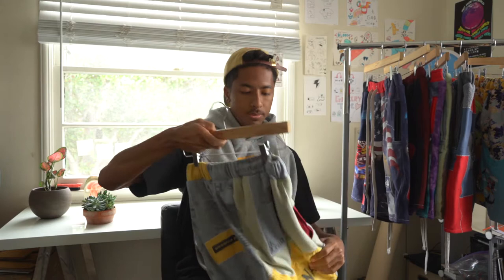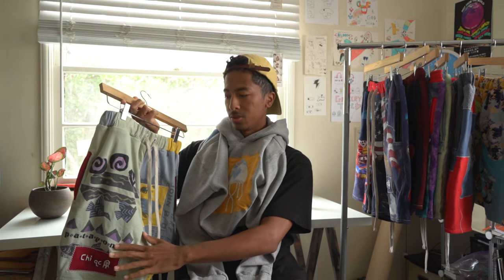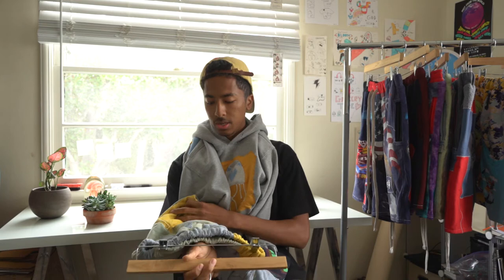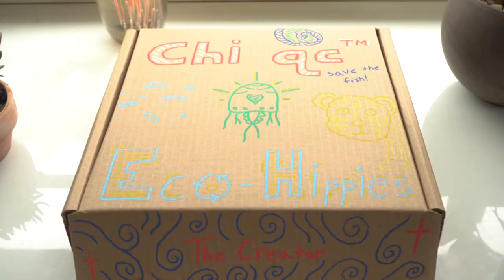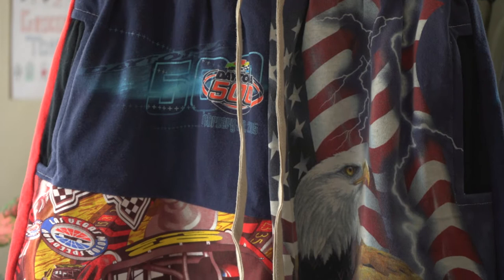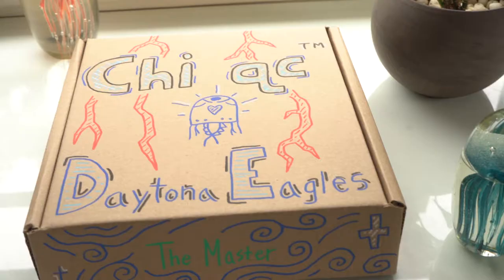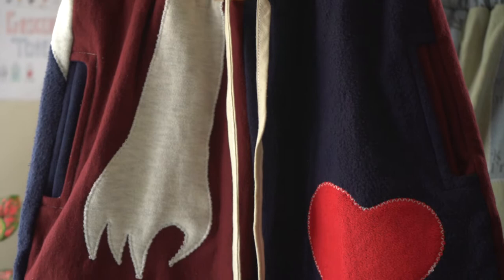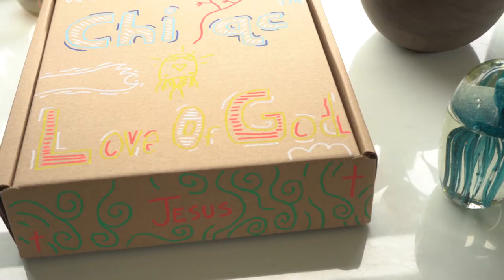Born Again Collection - 8 Reworked Vintage Pieces (review)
Here is an on body and behind the design for the remaining 8 shorts in the Born Again Collection. I had fun making content for this project and the Love of God collection is coming soon, so this is one of the last videos for this collection. I hope you all had fun growing with me during this collection too! Shop these remaining 8 unique 1-of-1 shorts on the website below.

Filmed by Me & Joseph Pratt